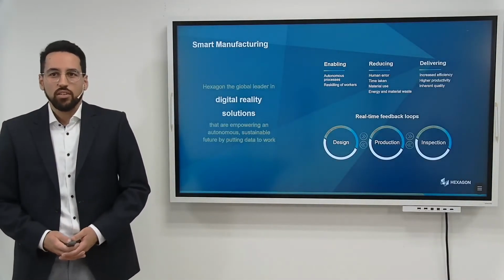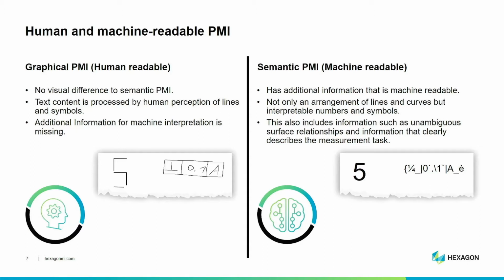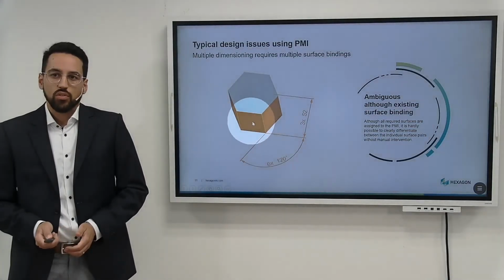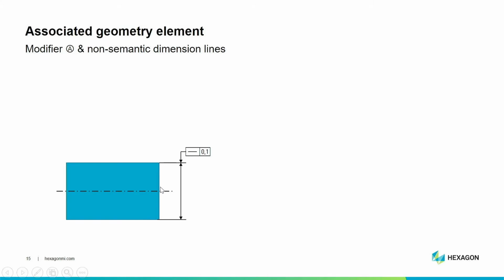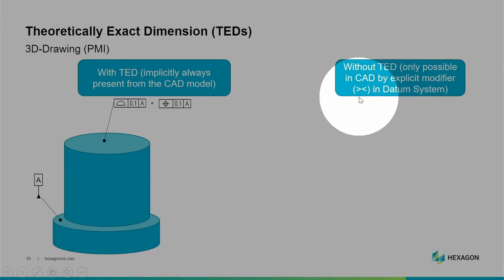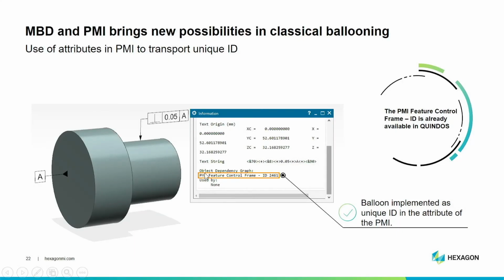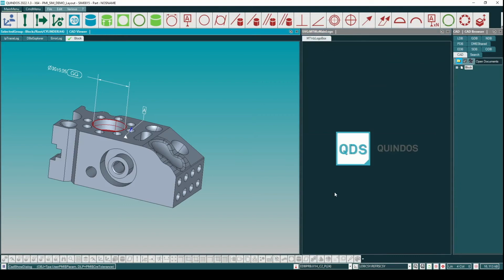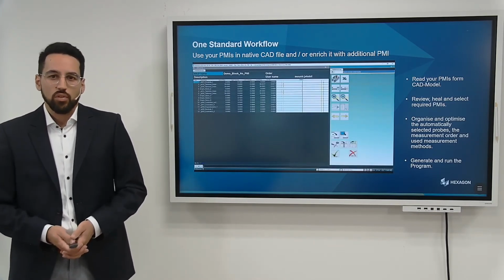Webinar Hexagon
In het kader van het MBD Solutions Event hielt Hexagon een webinar bij Mikrocentrum.